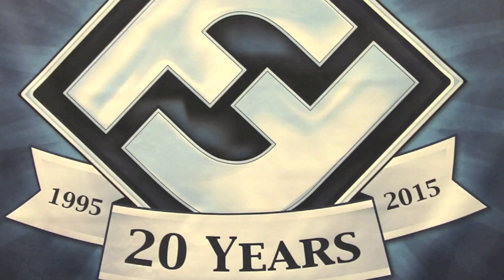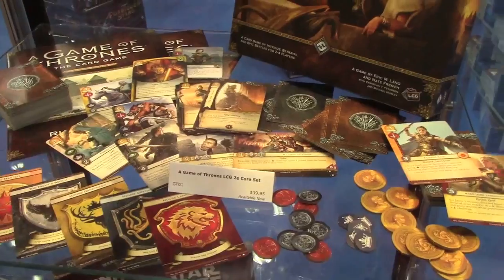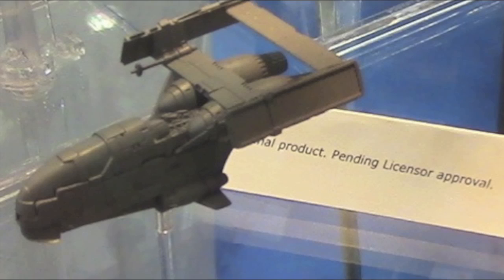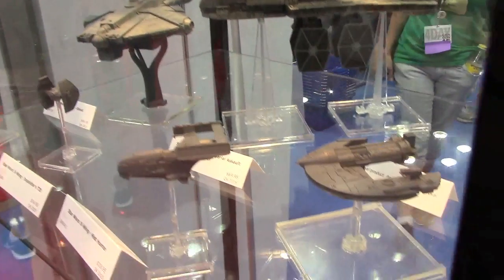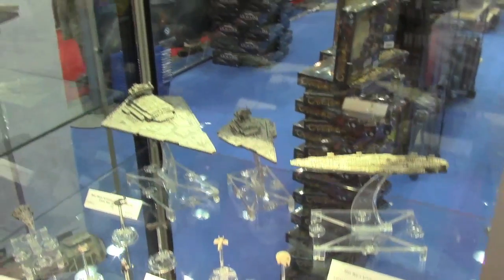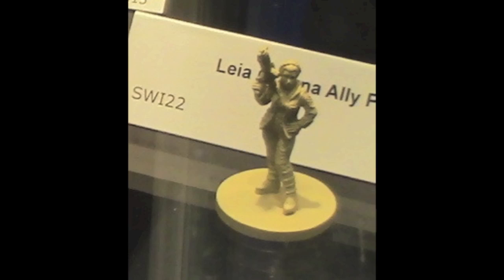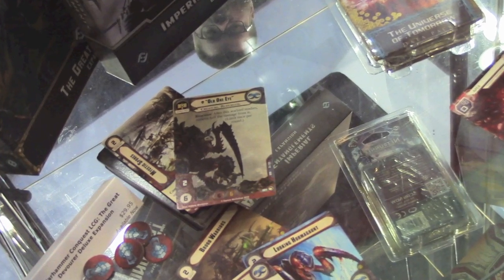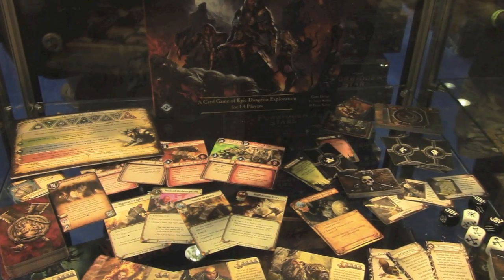BoLS at GenCon 2015 | FFG's Booth & Product Rundown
The BoLS Crew tackle GenCon 2015 - Our Journey starts here with Fantasy Flight Games' Booth and Product Rundown for the new stuff in 2015 and BEYOND!

Host: BigRed
Cameraman: AdamHarry
FFG: Anton Torres